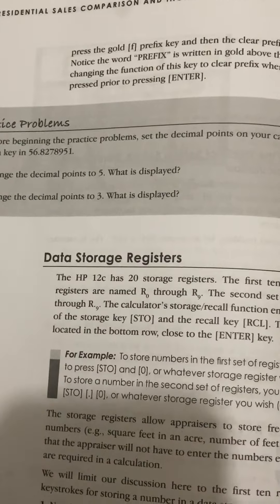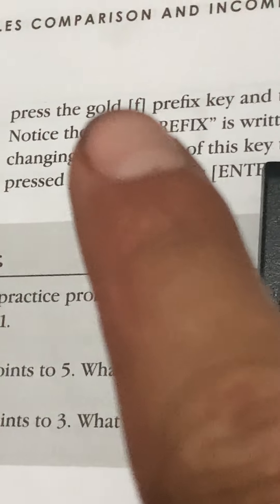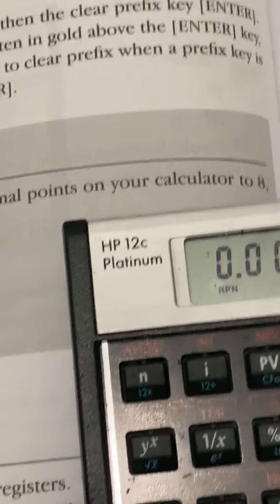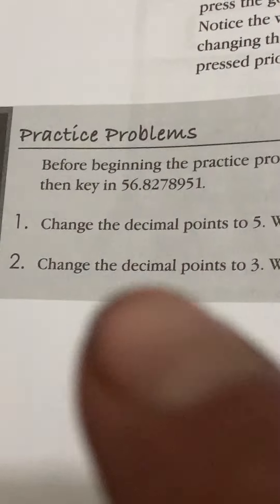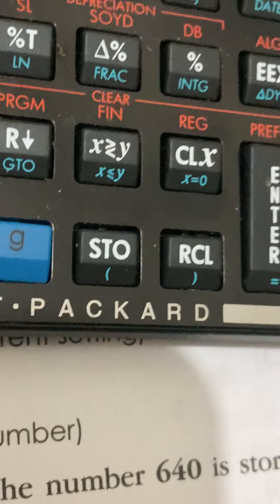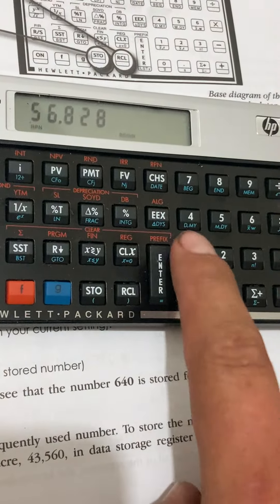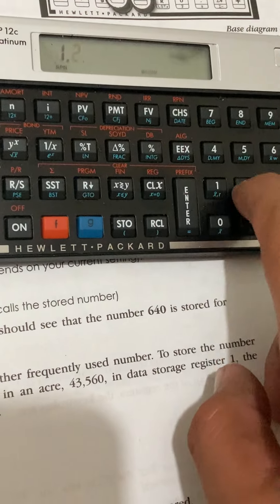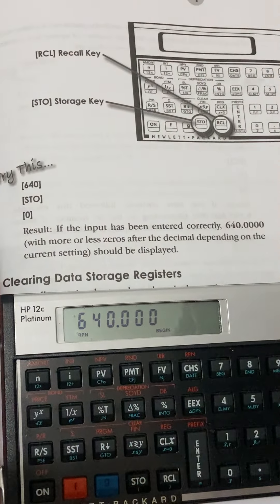Residential Sales Comparison and Income Approaches Pages 126-127 “Data Storage Registers”